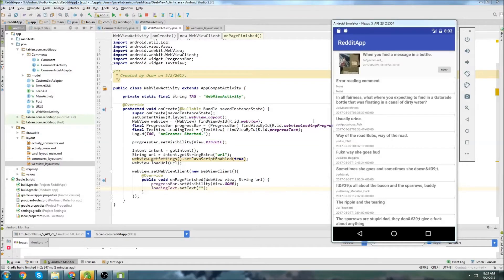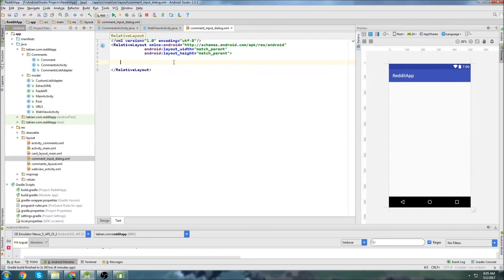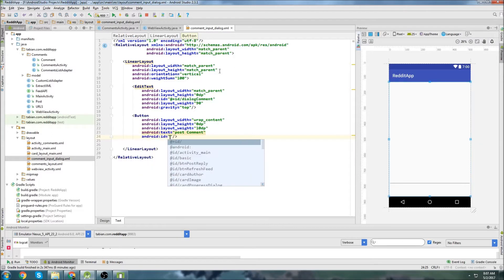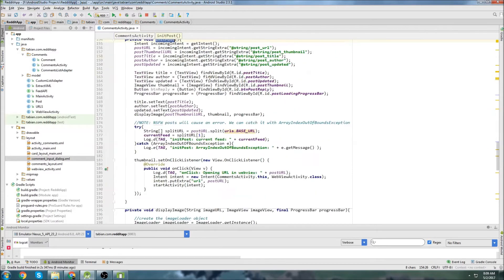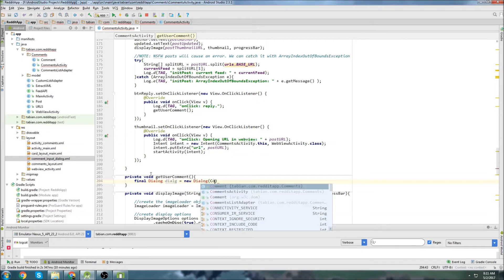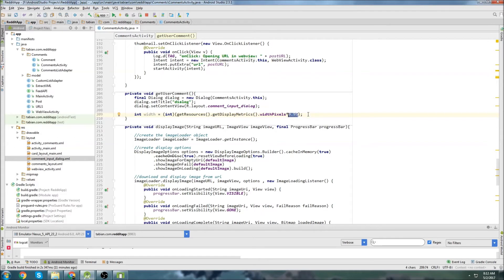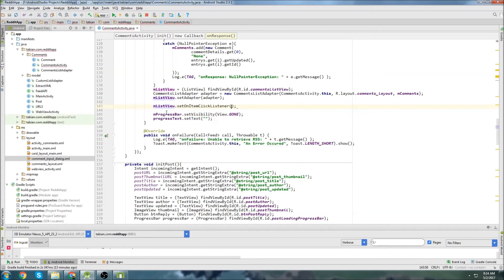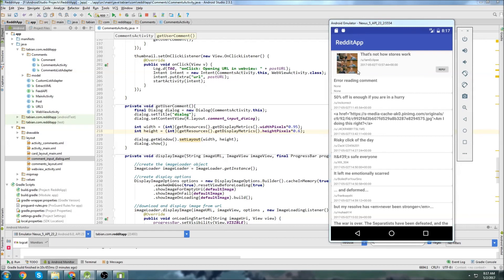Dialog Pop-up for Posting Comments [Build a Reddit App Part 13]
In this video we build a dialog pop-up for getting user input. The user input will be used to post comments on a Reddit comment thread.